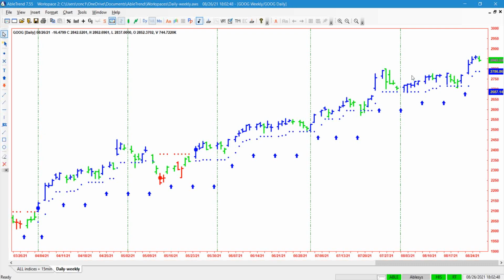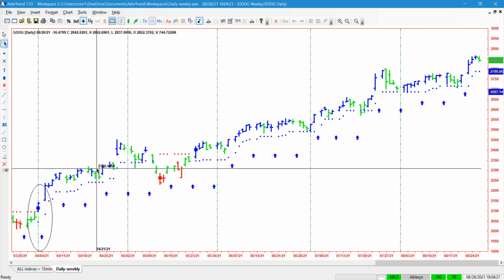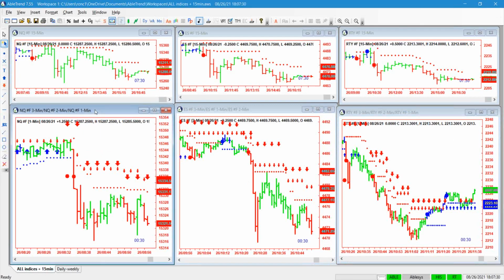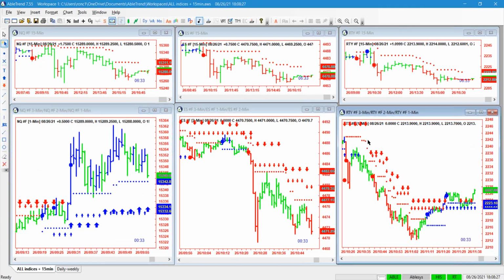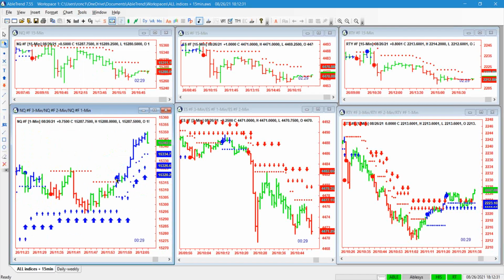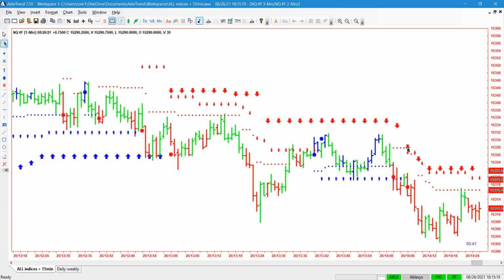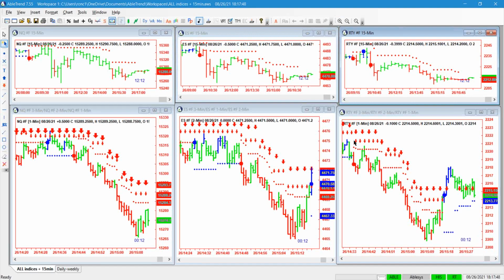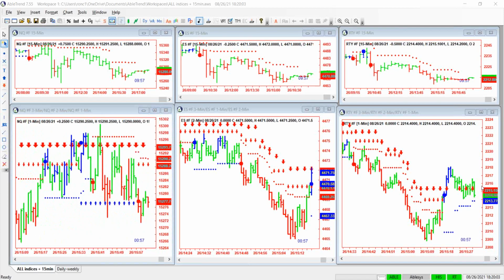08/26/2021 - Trading Strategies for E mini S P, NQ and Stocks with AbleTrend